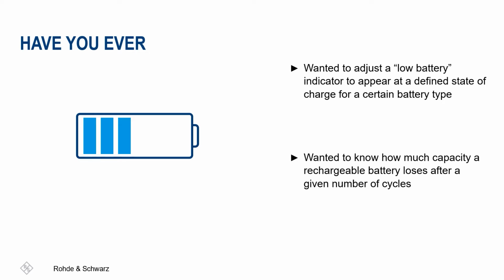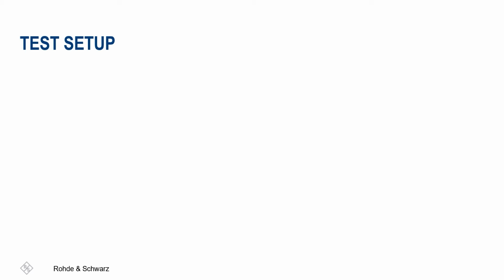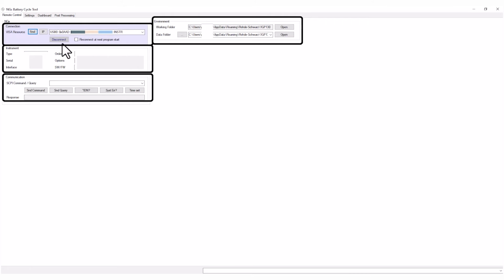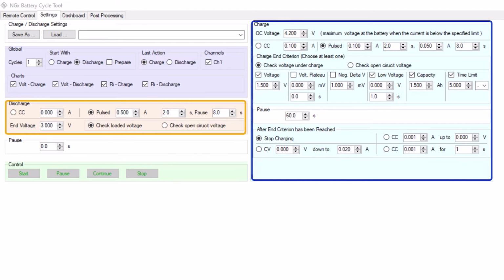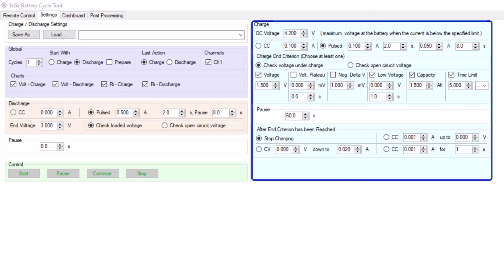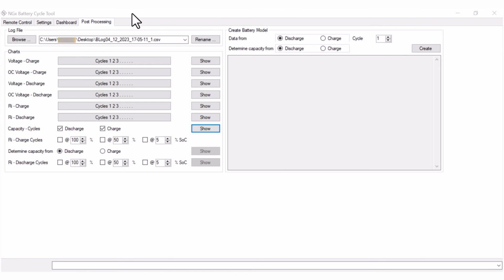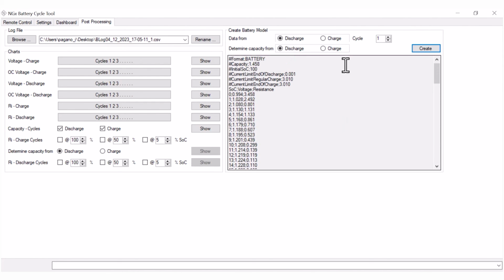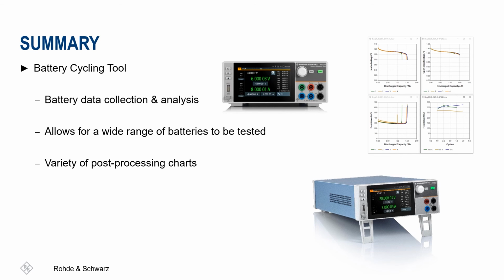Battery Cycle Tool for R&S®High-Precision Power Supplies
Learn how the battery cycle tool repeatedly charges and discharges the battery while collecting information and displaying charts for open-circuit voltage, loaded volatge, and internal resisitance